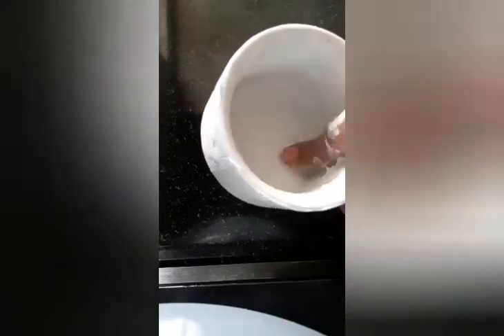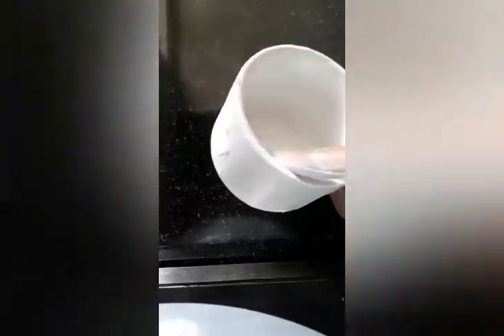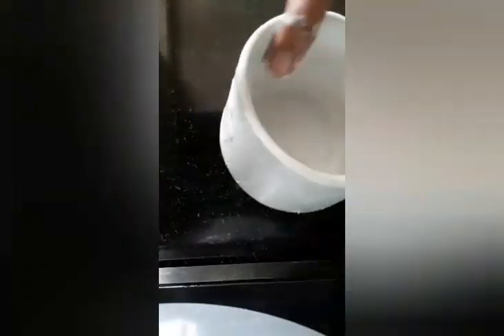Remove tea stain with in minutes using only one ingredient